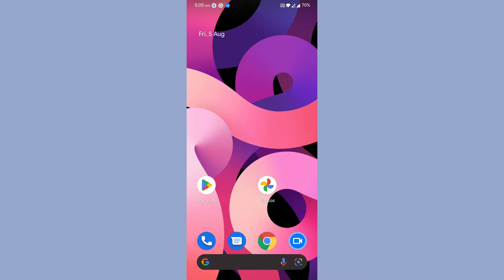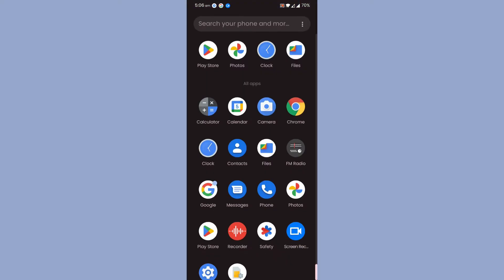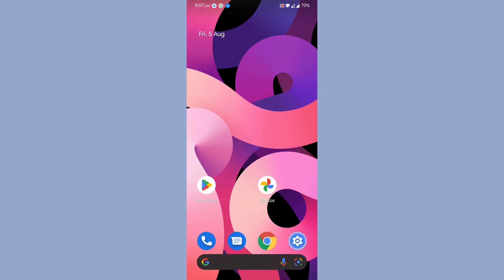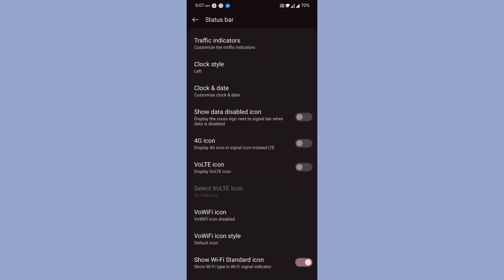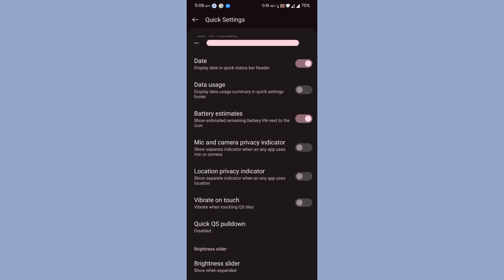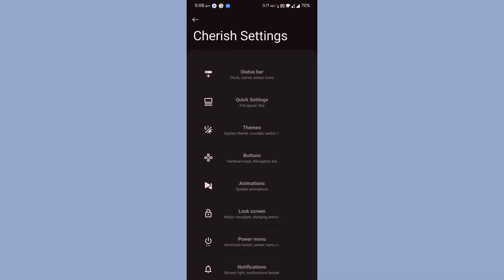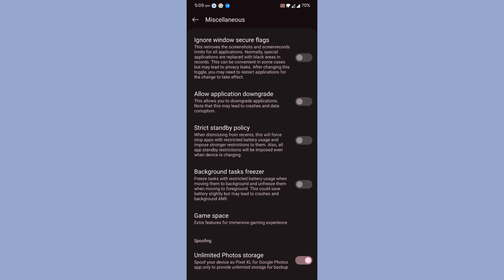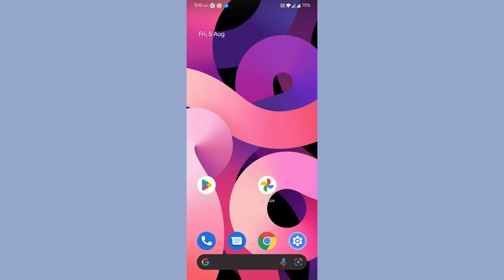Cherish OS v3.9.5 - OFFICIAL | Poco M3 \ Juice Unified (Chime)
Review of Cherish OS v3.9.5 - OFFICIAL | Poco M3 \ Juice Unified (Chime)